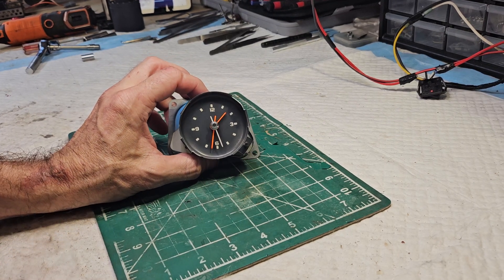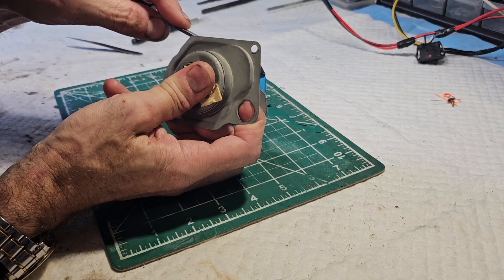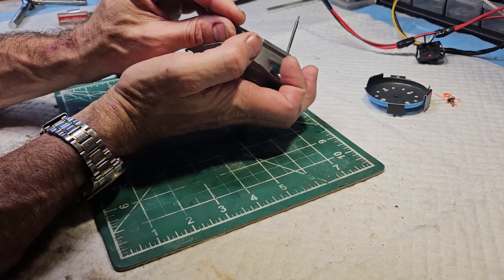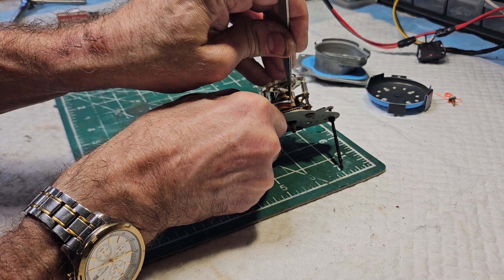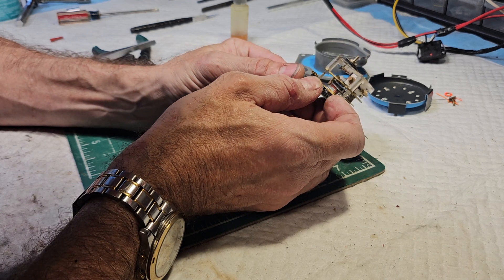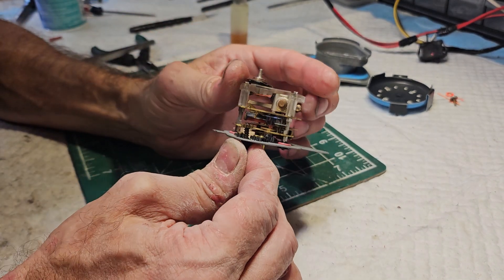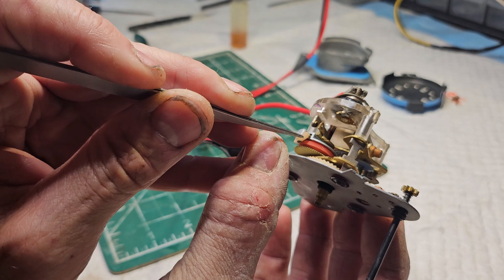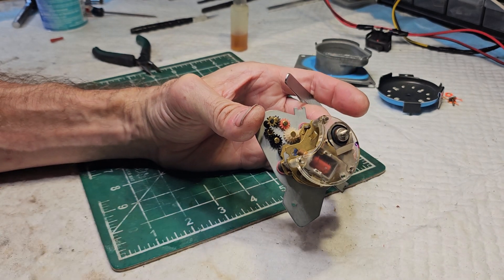77 Corvette clock inspection and repair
A customer sent me this clock as a non running clock, they want it repaired.